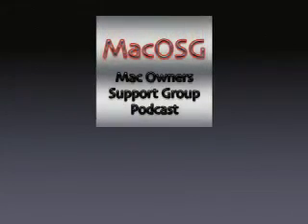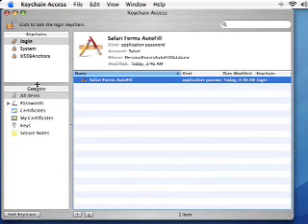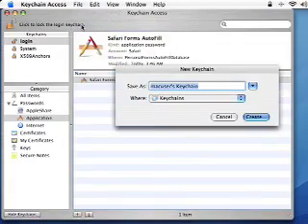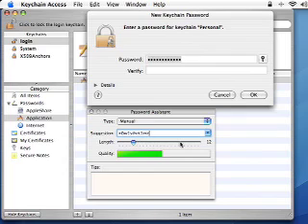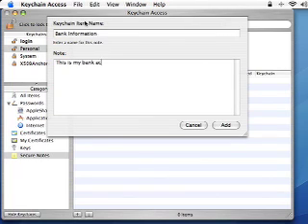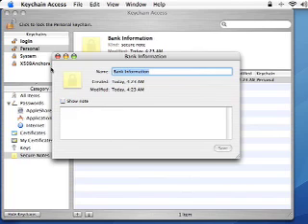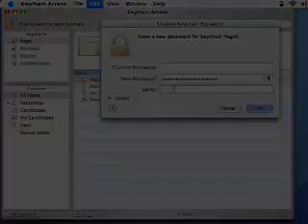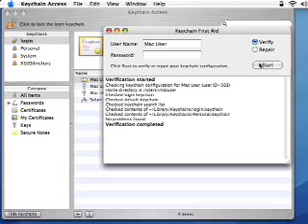How to Use Keychain Access in OS X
A video tech tip that shows you how to use Keychain Access in OS X.